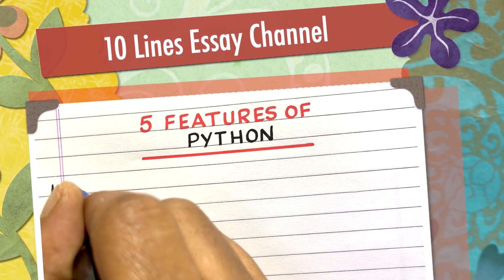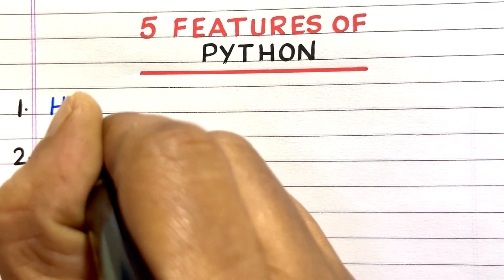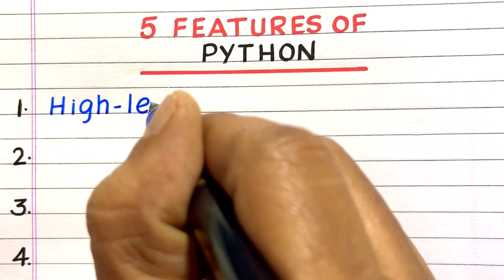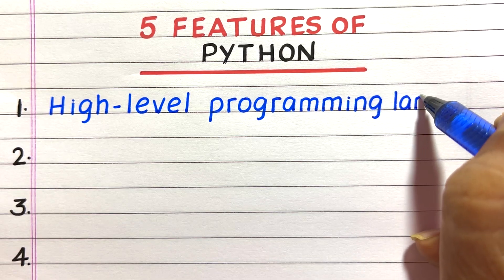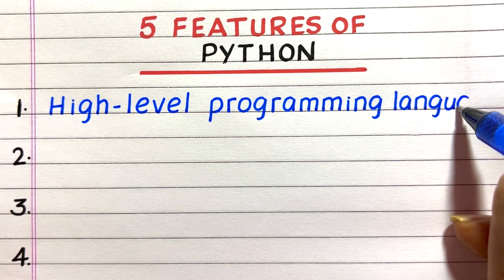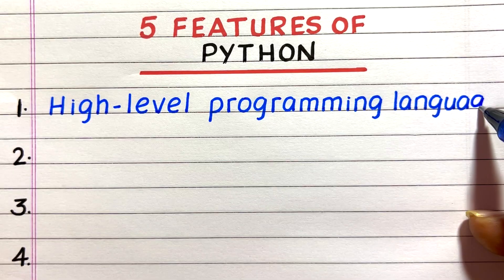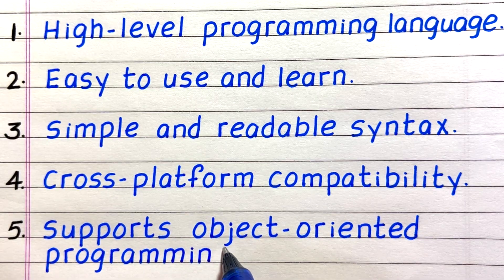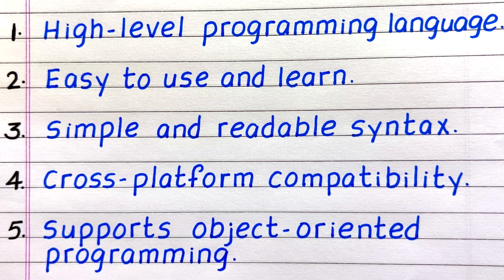Features of Python | Five Features of Python | Features of Python Language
Would you like to have a few features of Python?  If so, you have come to the right place!
This video provides 5 features of the Python Language.  It will help you gain knowledge and awareness about the topic.